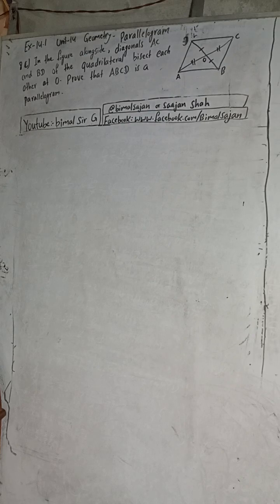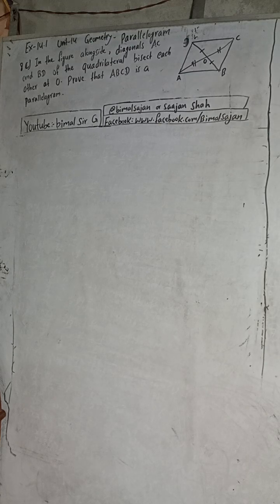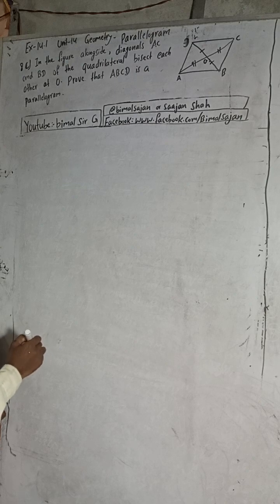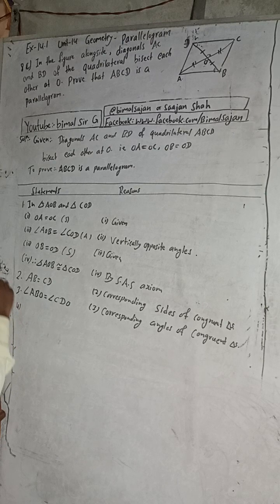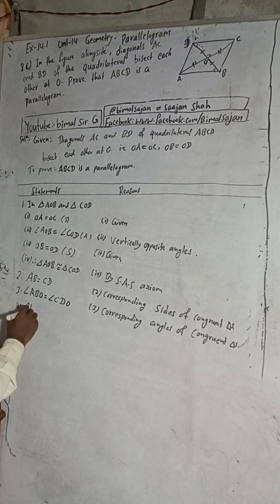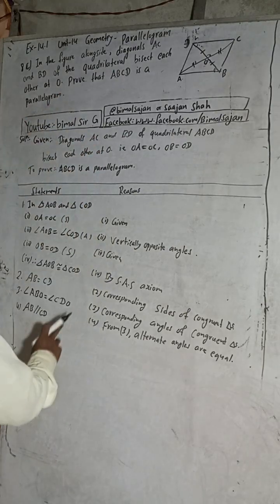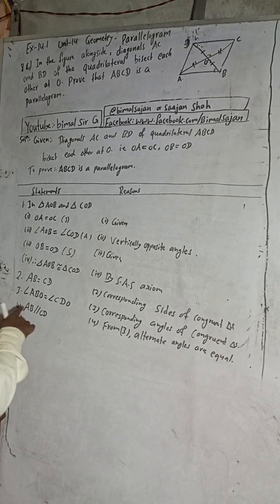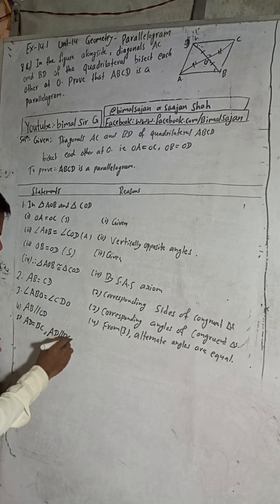Class 9 Unit 14 Ex-14.1 Q8c) Geometry Parallelogram